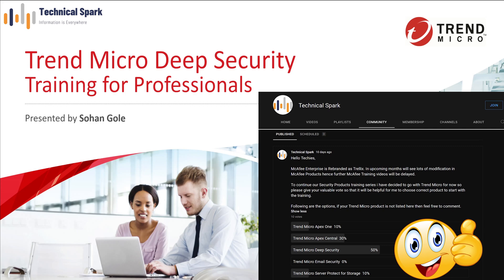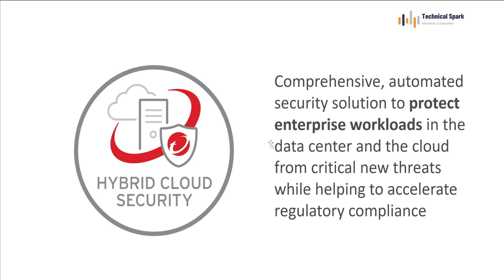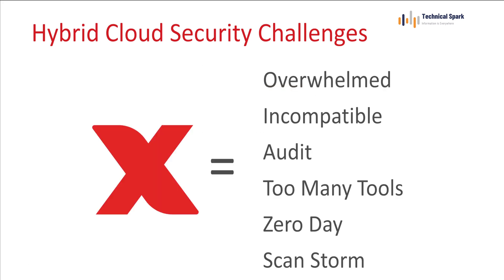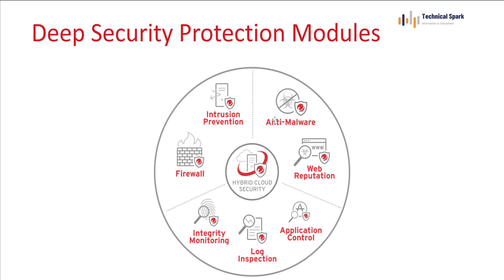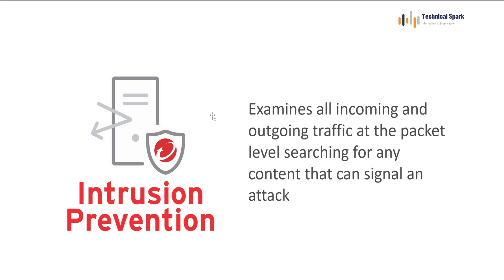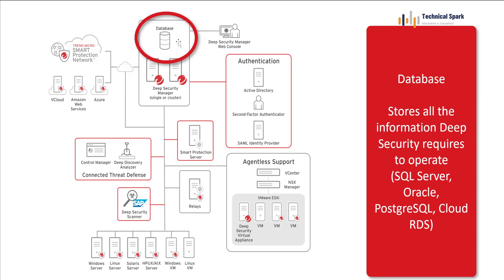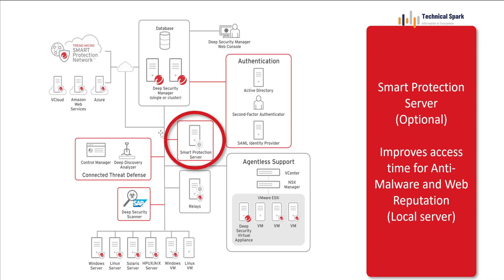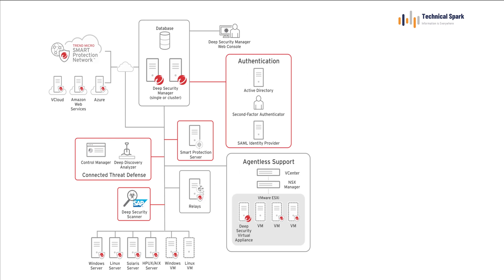Trend Micro Deep Security Introduction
In this video you will learn what is Trend Micro Deep Security and it's architecture along with features and functions.